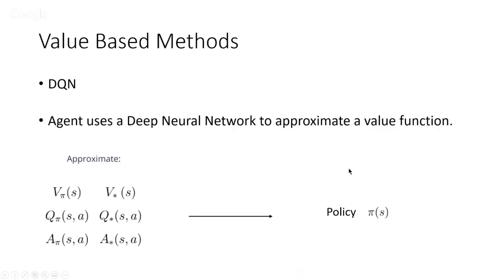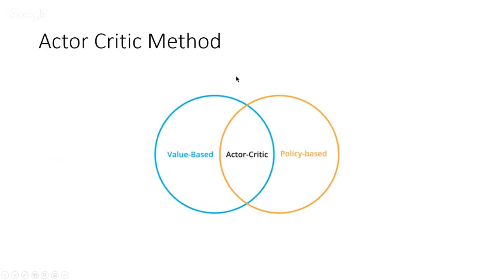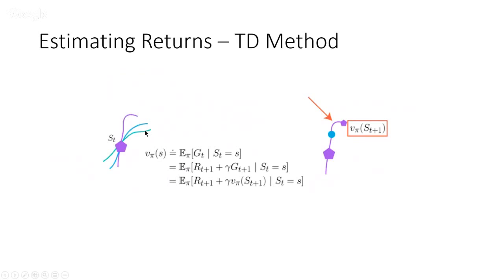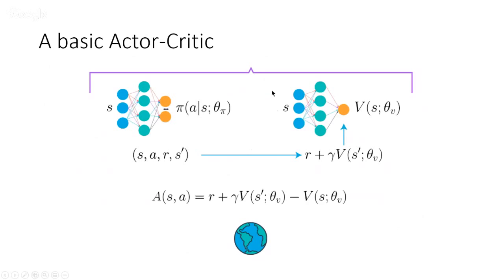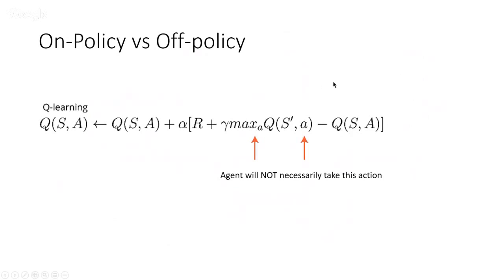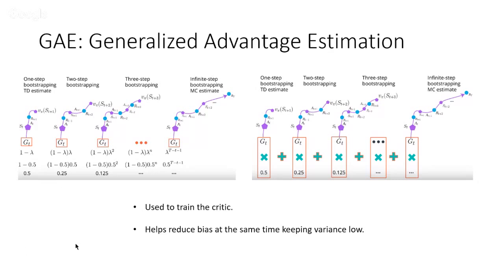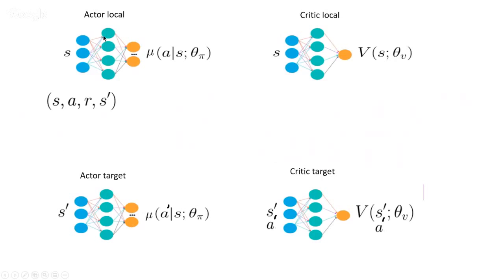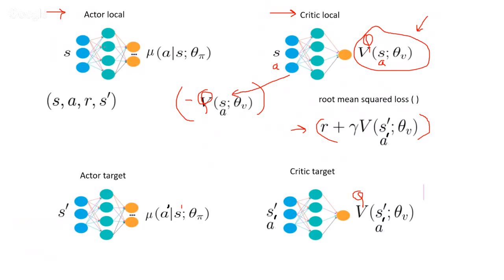An overview of the Actor-Critic Method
A summary of the lesson on Actor-Critic Methods discussing important keypoints.